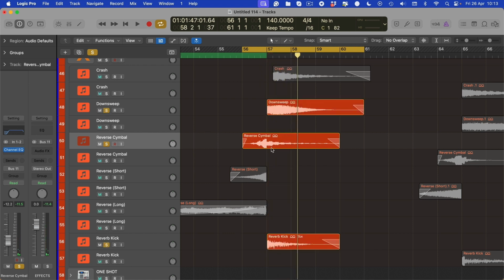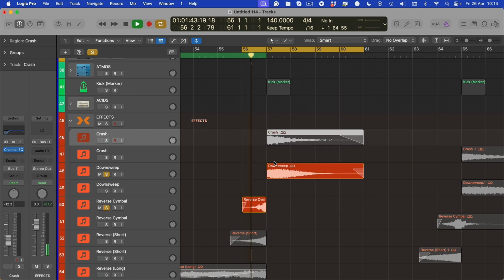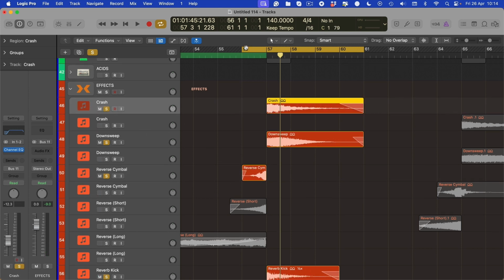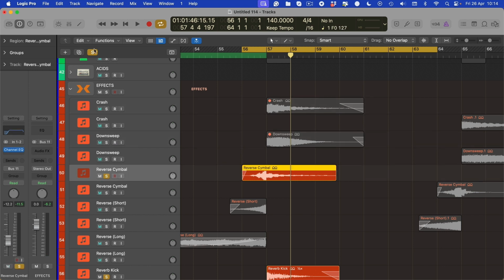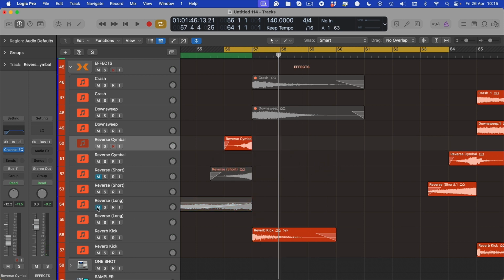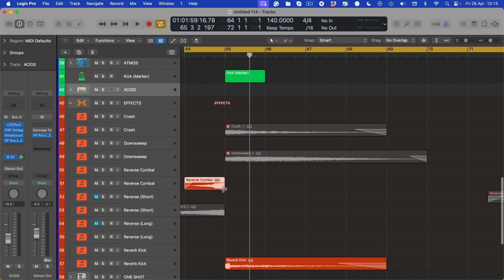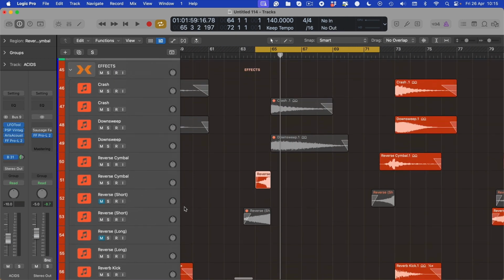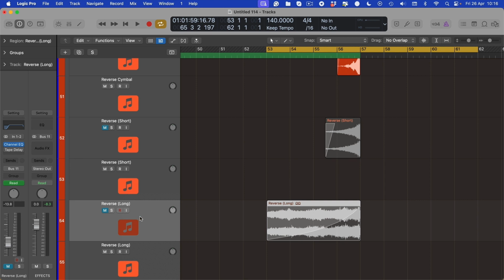How to Use Delays to Smooth Over Transitions